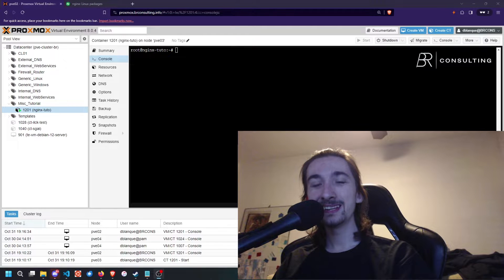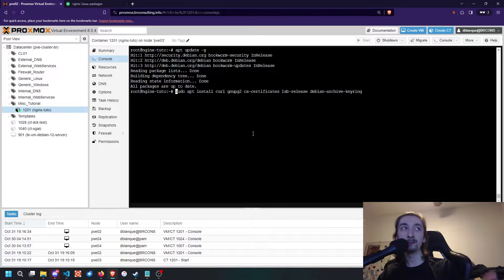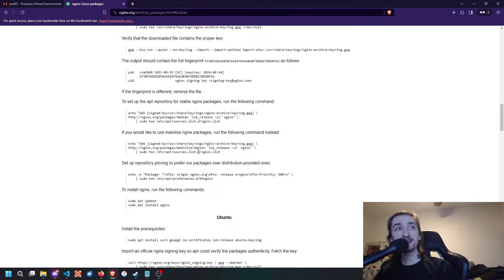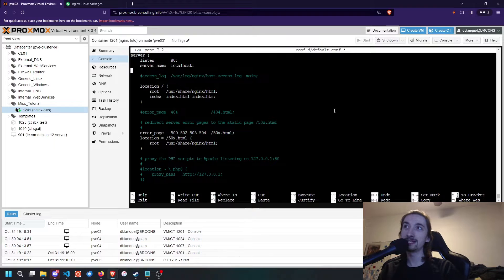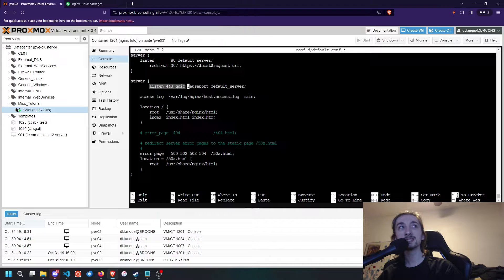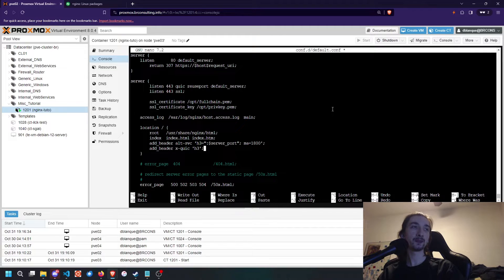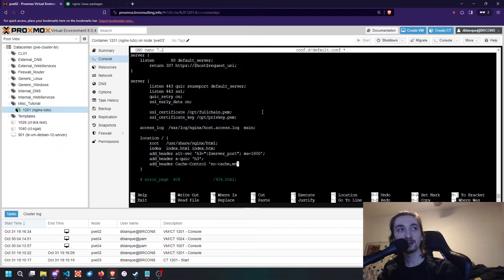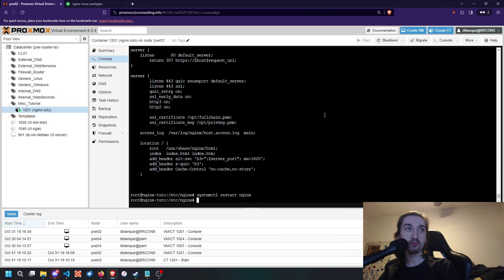How to: NGINX with QUIC/HTTP3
Timestamps:
00:00 - Intro
00:18 - Configuring the NGINX Repository
04:30 - Installing NGINX
04:56 - Warning for those who Update from Old Stable 1.18
05:49 - Creating a VHost to Test QUIC/HTTP3
07:03 - What options to use on the vhost config
09:57 - Useful OpenSSL Options for QUIC
10:21 - Testing QUIC/HTTP3
13:00 - Extra comments and recommendations